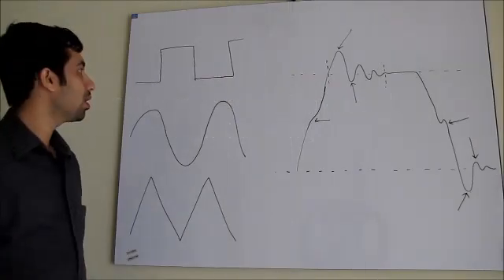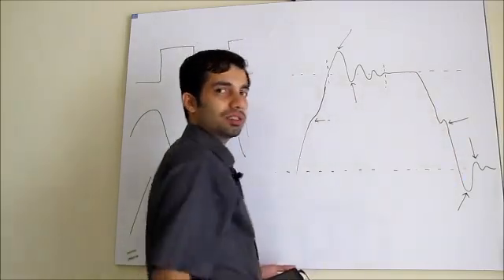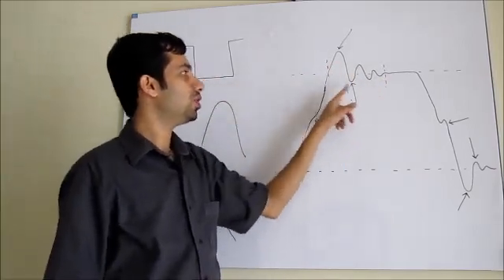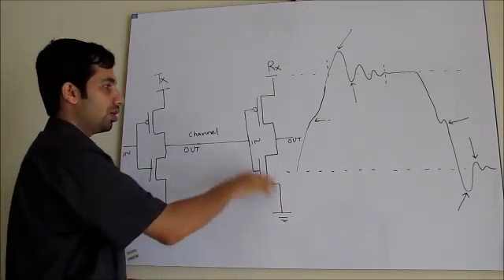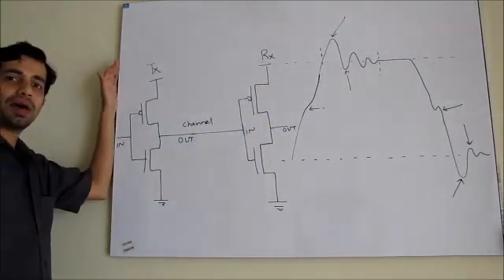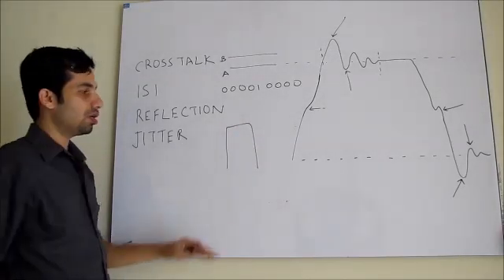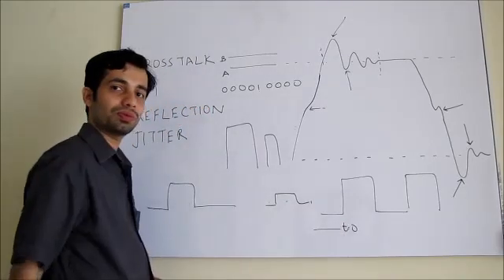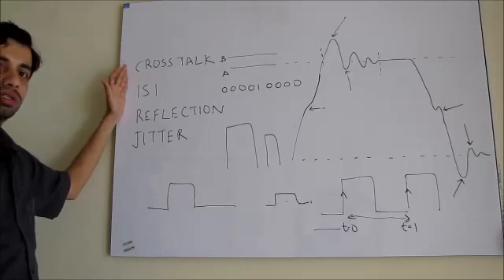Signal Integrity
Brief Introduction to Signal Integrity